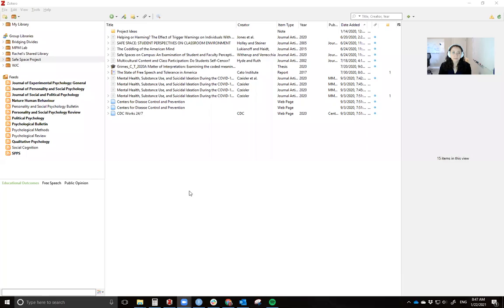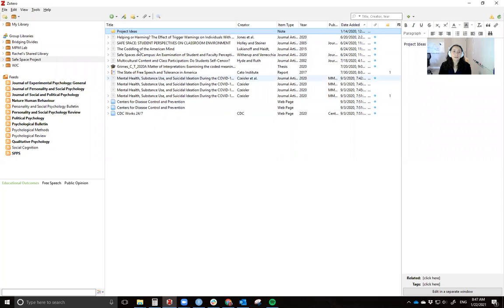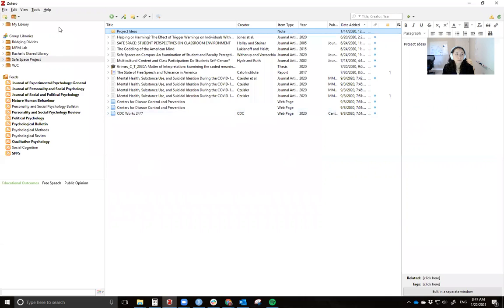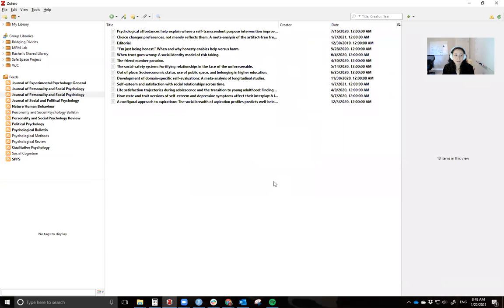How to create RSS feeds in Zotero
Short video explaining how to set up RSS feeds for academic journals in Zotero